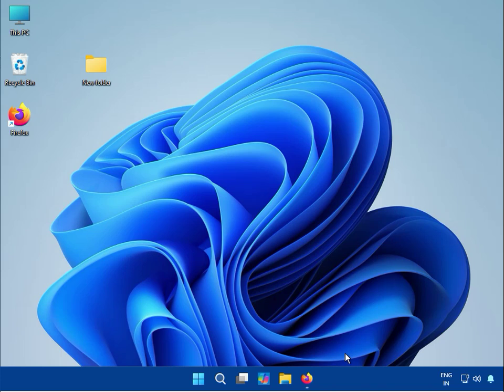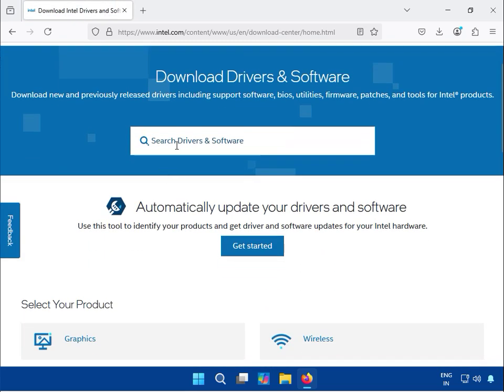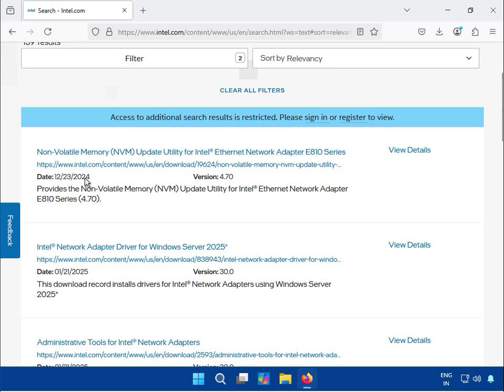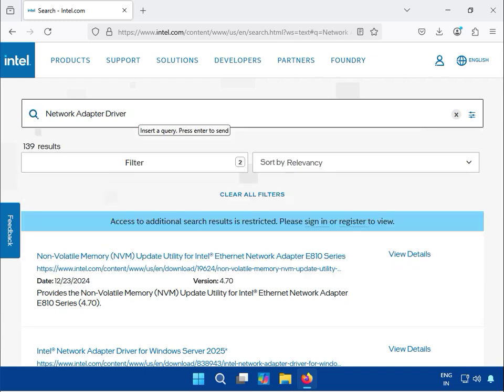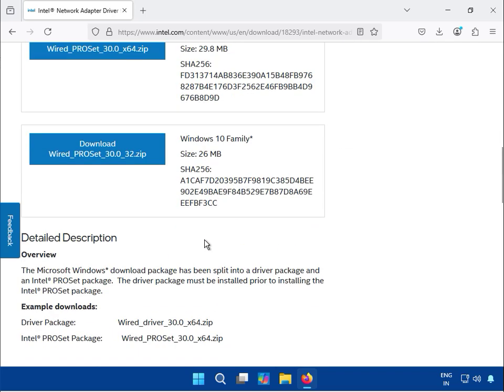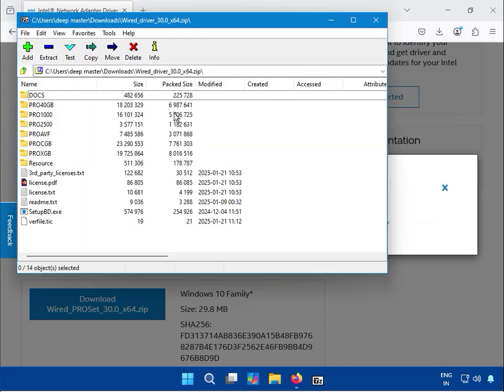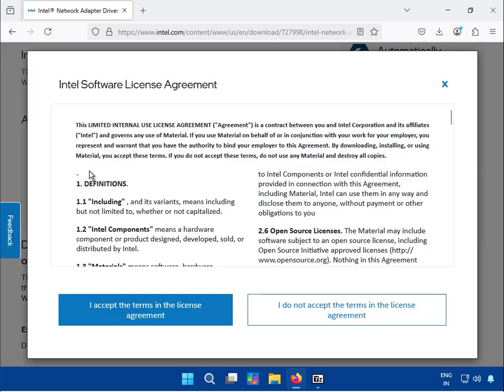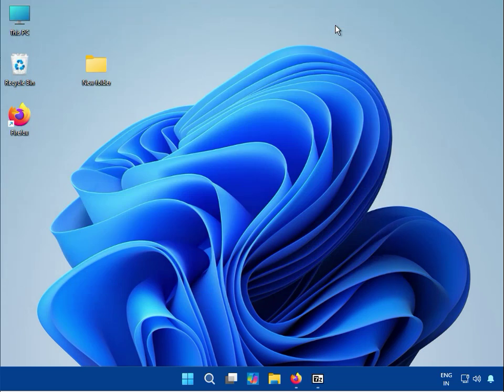How to Download Intel Network Adapter Driver for Windows 10/11 | Installation Guide